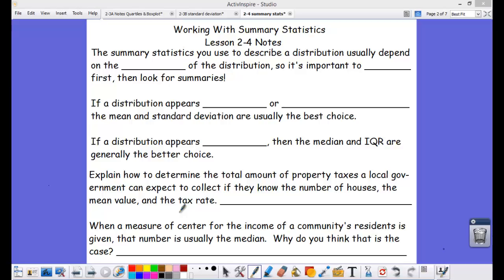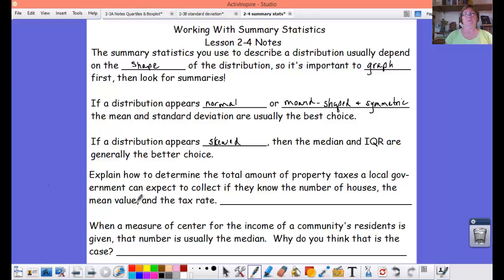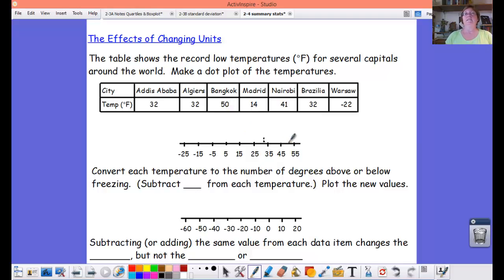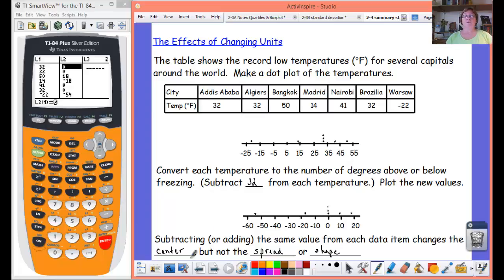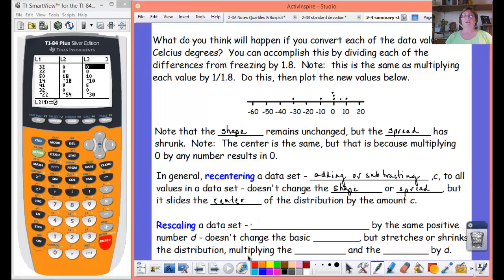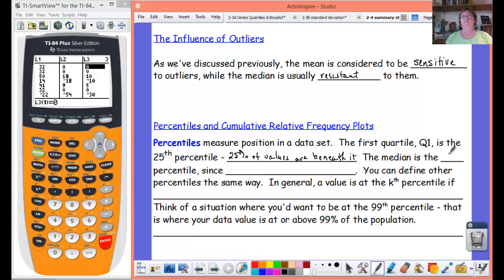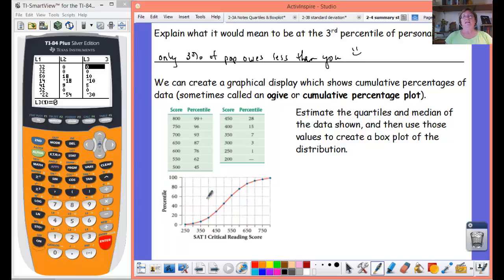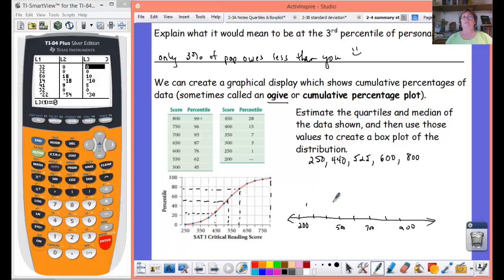2 4 summary statistics